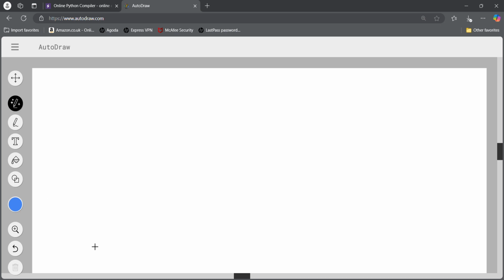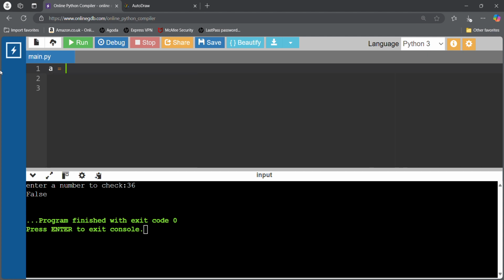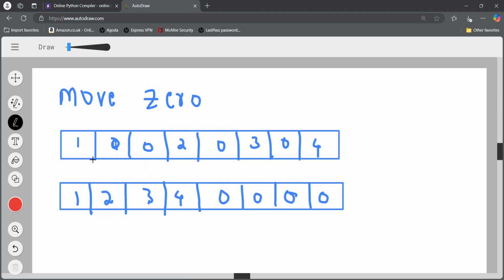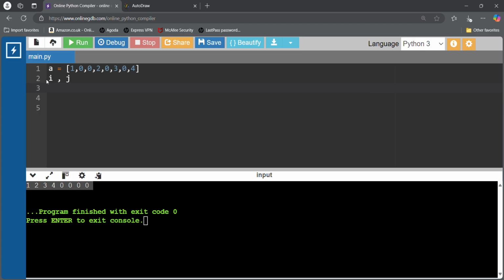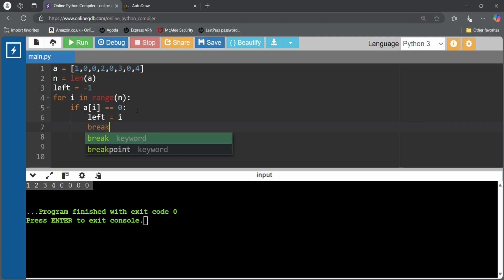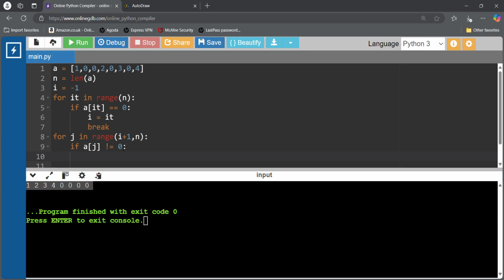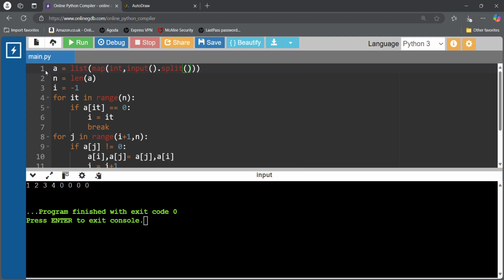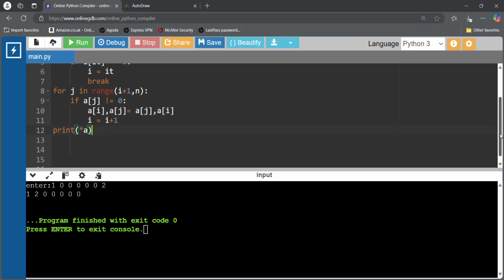Move Zeros to The End || Leet code || DSA